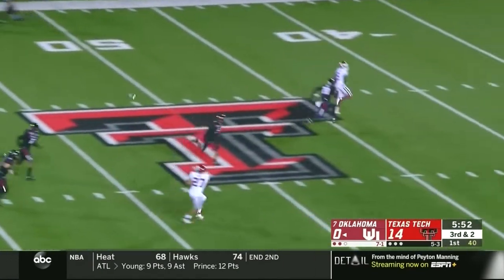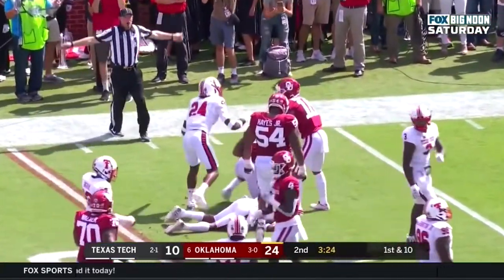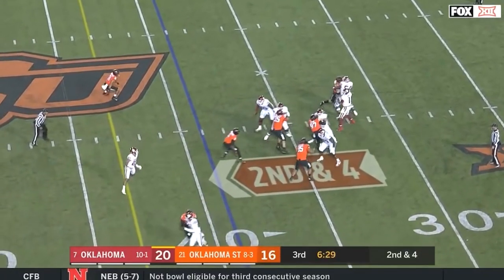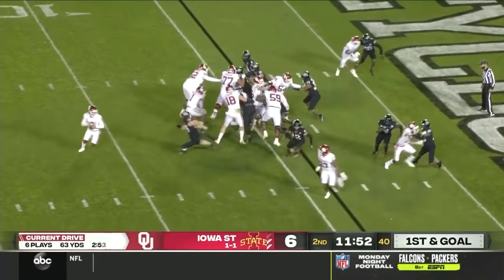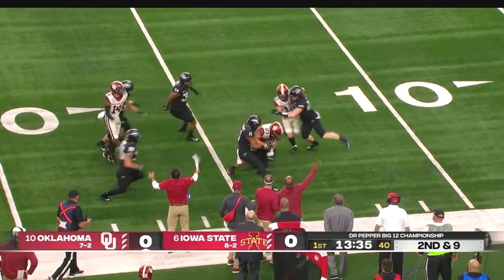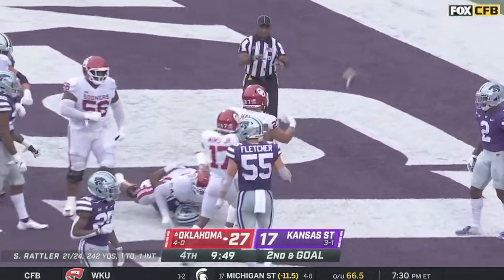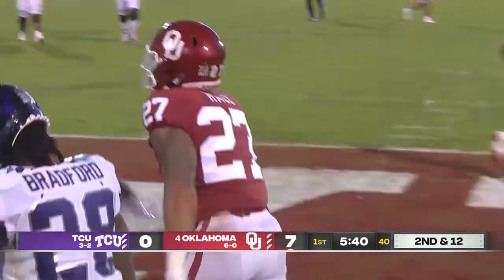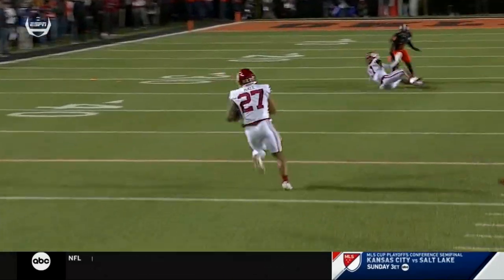Jeremiah Hall Career Highlights at OU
Oklahoma Sooners Jeremiah Hall highlights
"The Bullfrog" has been a key part of Oklahoma's offense since 2018 and has made a number of huge plays for the Sooners over the years.  A great human and a true Sooner legend.

| This is Not for Profit | Entertainment Purposes Only |
| All Rights to the NCAA & Broadcasters | I'm Just a Fan |